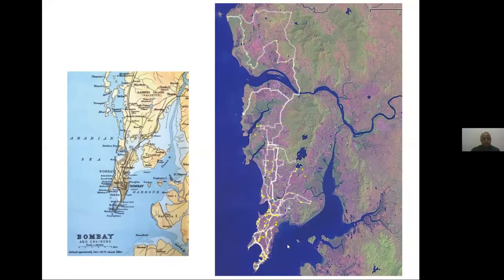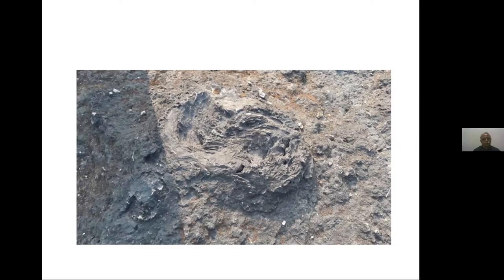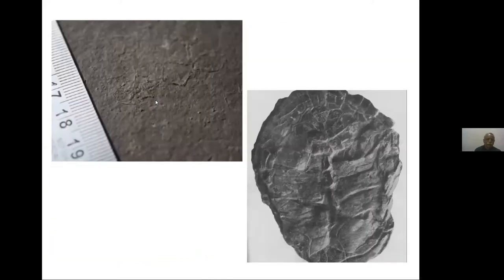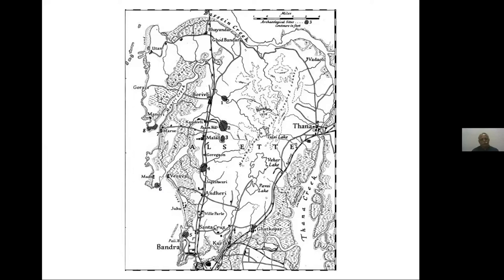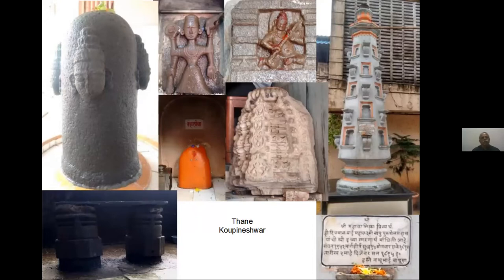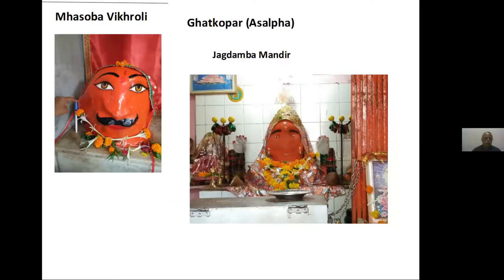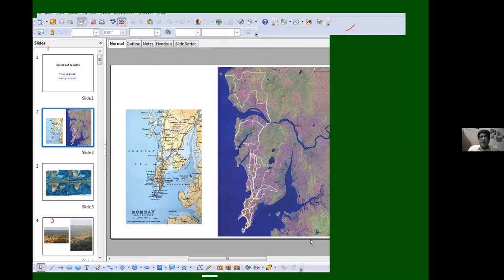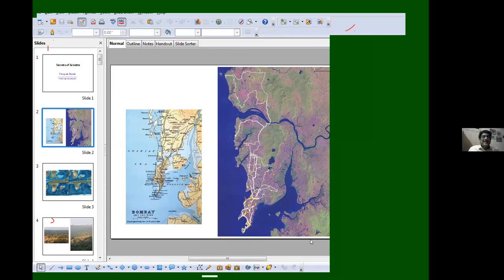Online Talk 59: SecretsOfSalsette - Mumbai’s Ancient Heritage by Vinayak Parab | Khaki Lab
SecretsOfSalsette - Mumbai’s Ancient Heritage by Vinayak Parab

Conducted on 18 November 2020

South Mumbai with its colonial heritage appears to be the oldest part of the city, but it is actually the island of Salsette, Mumbai’s suburbs today, that is steeped in a history far more ancient. Not only does the island find mention in far older texts, evidences of its antiquity have been found all over. Recent explorations in Salsette and archaeological findings from them throw fresh light on the history of Mumbai. At our Online Talk SecretsOfSalsette, journalist and archaeologist Vinayak Parab unveils the island’s ancient heritage to give an altogether new dimension to Mumbai's history in a 180-degree shift.

About the speaker:
Vinayak Parab is a man of many talents - he is an archaeologist, a journalist and a chronicler of Mumbai’s history, as well as a keen photographer. He has three MA degrees - in Marathi literature, Buddhist studies and archaeology. He has to his credit several archaeological discoveries in Mumbai and Maharashtra, and has led the University of Mumbai’s Salsette Exploration Project as an archaeology expert. He is presently the Executive Editor of Lokprabha.